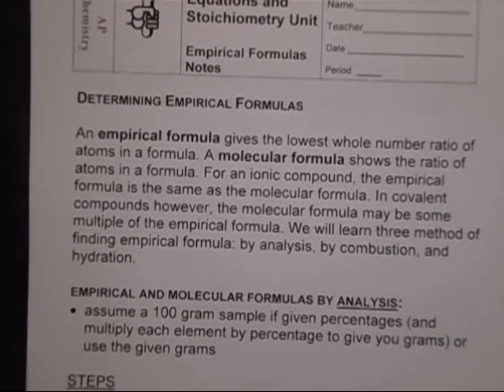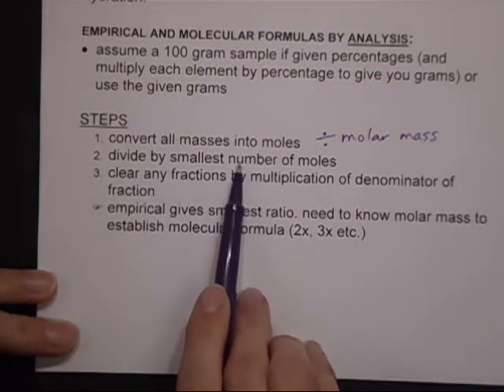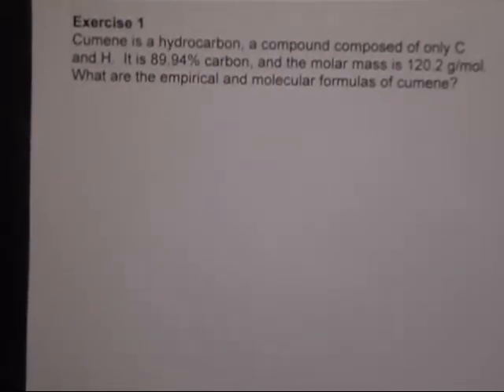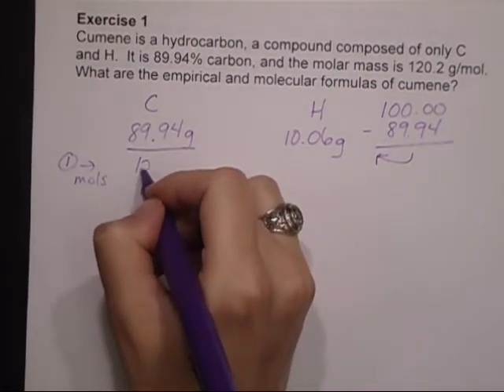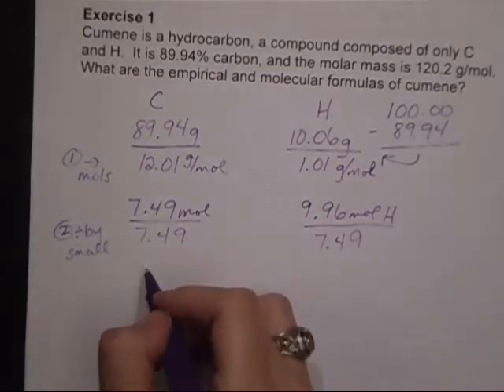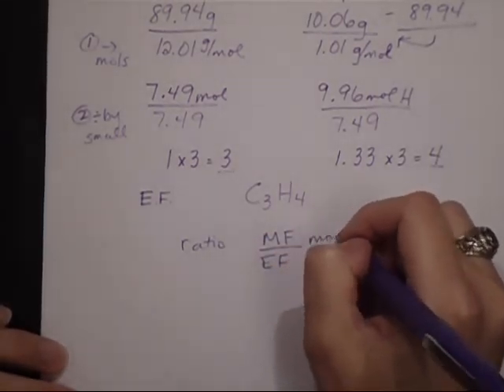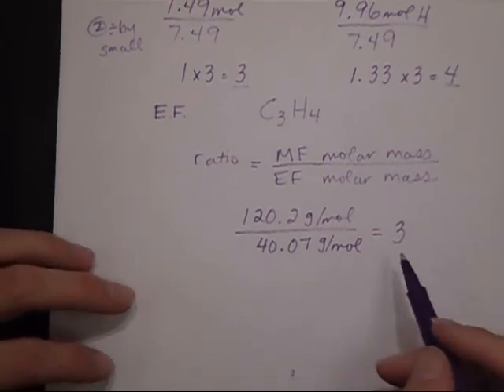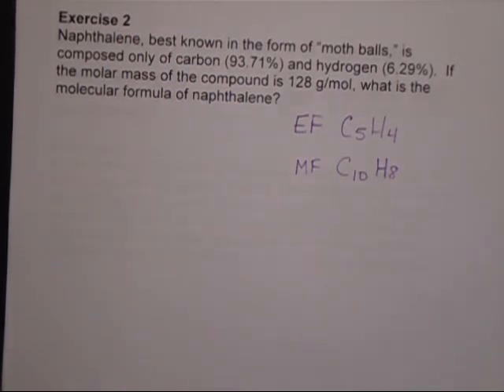Unit 1 Emprical Formula Intro and by Analysis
Very basic info on empirical formula and Exercise 1 on the notes worked.